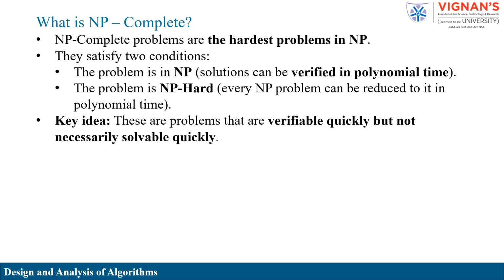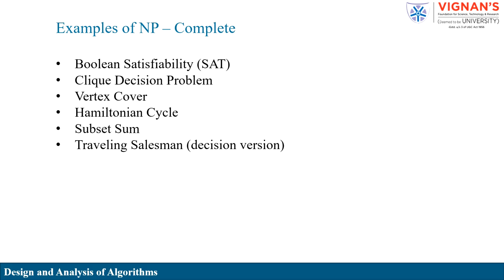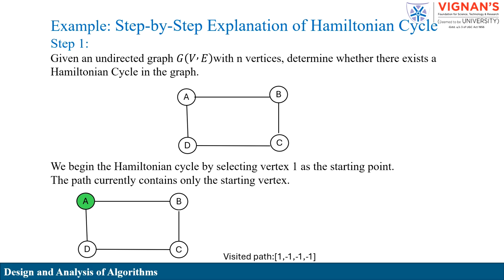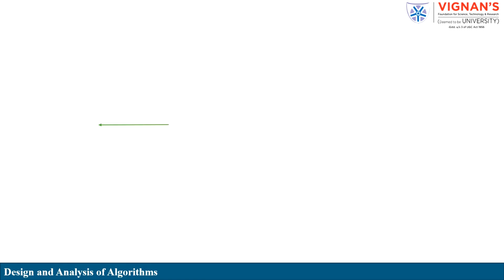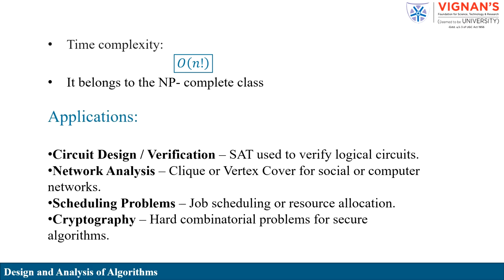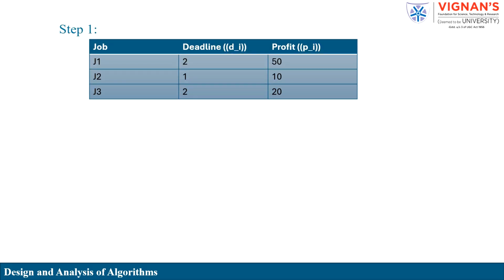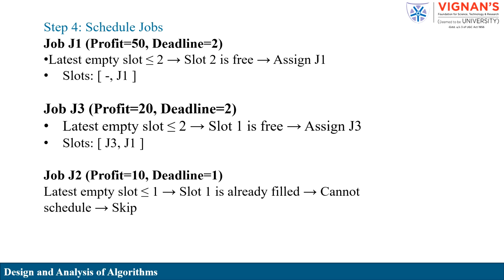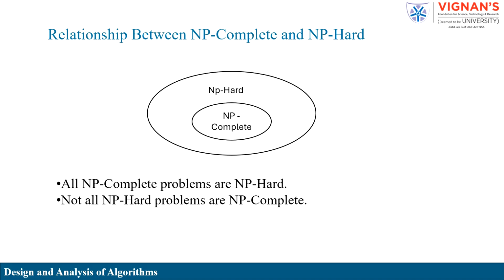P, NP, NP-Complete, NP-Hard Made Easy | DAA Full Lecture | Vignan CSE Dept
Master the fundamentals of computational complexity with a clear explanation of P, NP, NP-Complete, and NP-Hard problems by Vignan CSE Dept.
In this video, you will learn:
• What are NP-Complete problems and their properties
• Difference between NP-Complete and NP-Hard
• Concept of polynomial-time verification and reduction
• Real-world examples like SAT, Clique, Vertex Cover, and Traveling Salesman
• Step-by-step explanation of Hamiltonian Cycle and Job Sequencing
Based on the course material , this session is designed to simplify complex theory for better understanding.
🎯 Perfect for:
✔ Engineering students
✔ DSA beginners
📌 Watch till the end to clearly understand one of the most important topics in Design and Analysis of Algorithms!